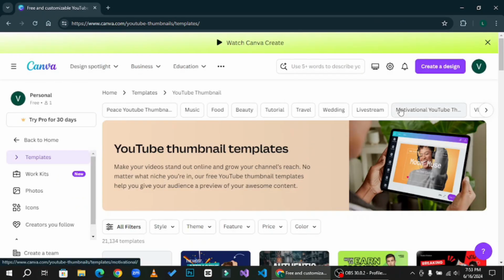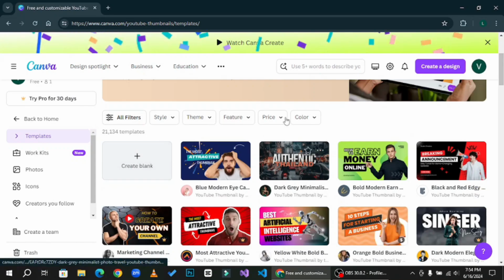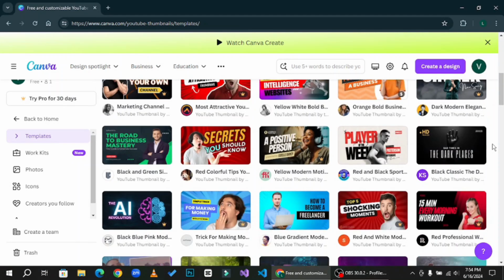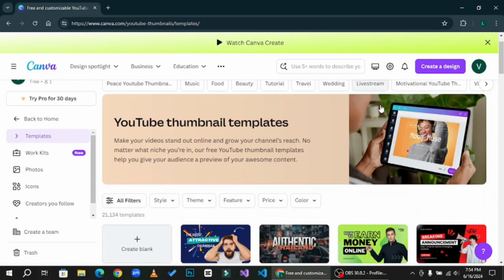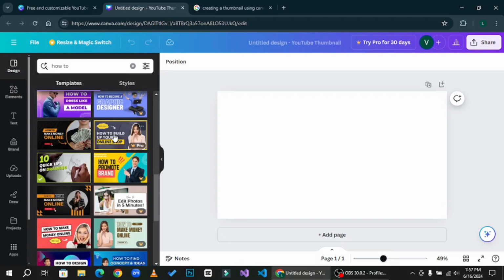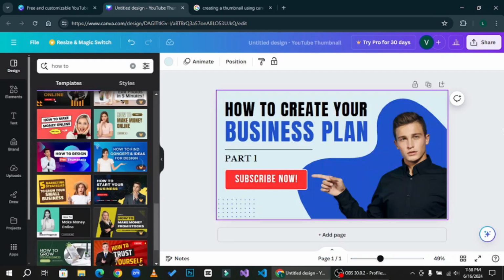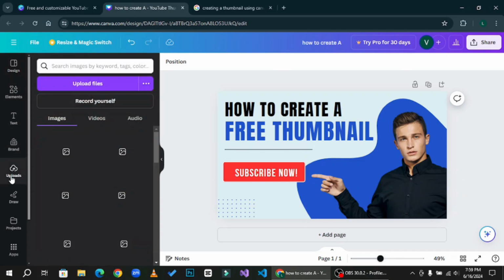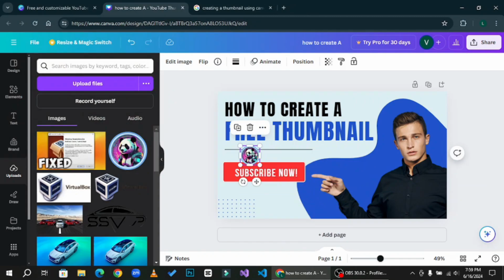Canva tutorial - How to make thumbnails with Canva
How to make thumbnails with Canva